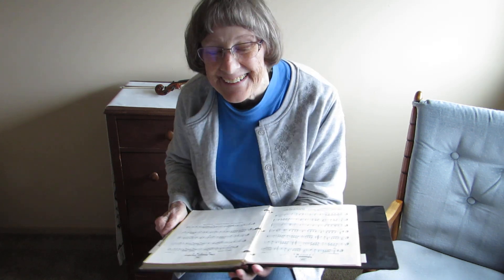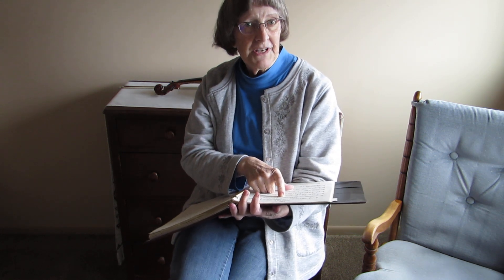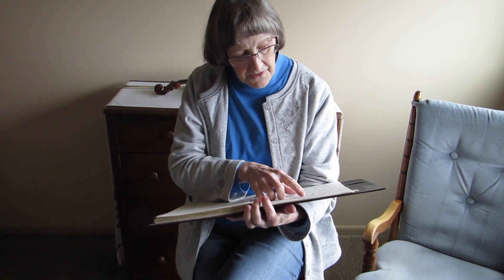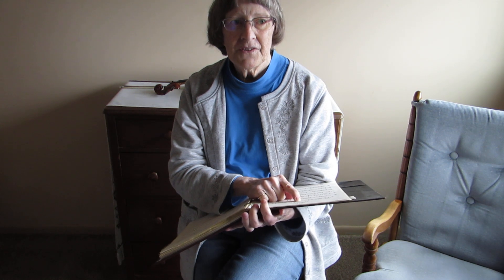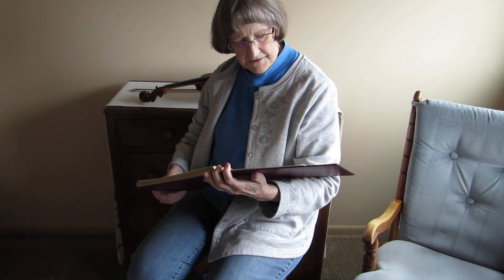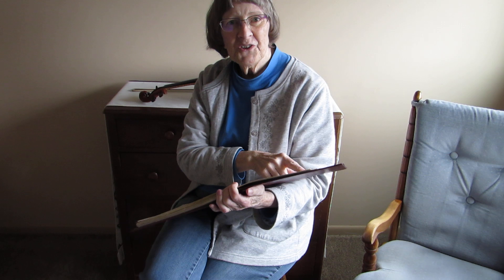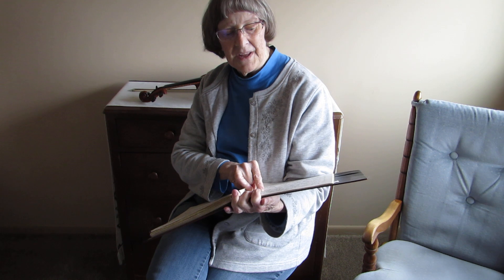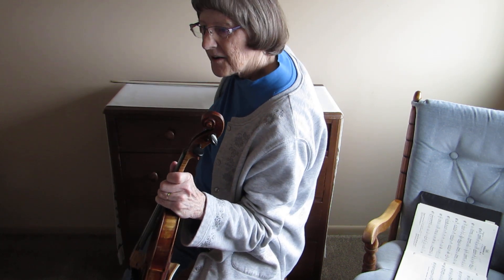Minuet 3, first part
Explanation and exercises